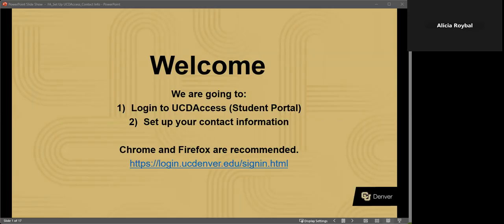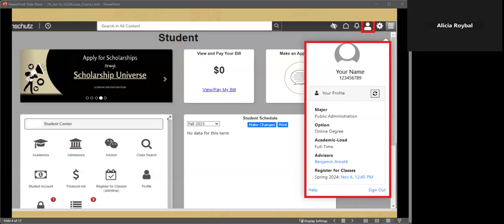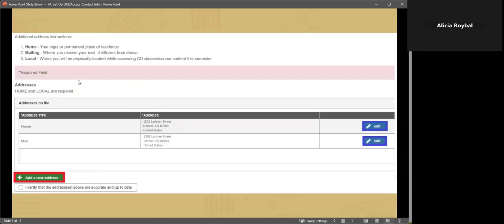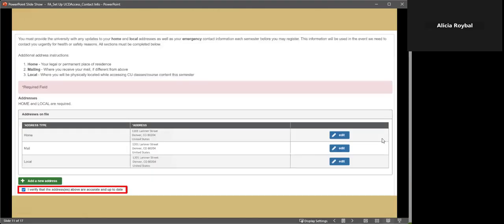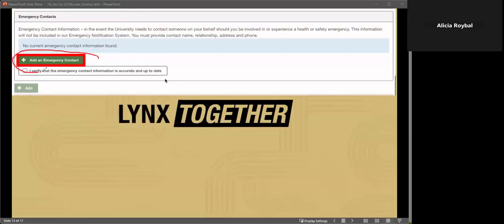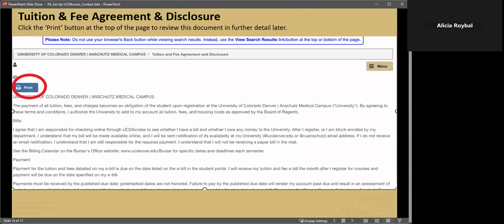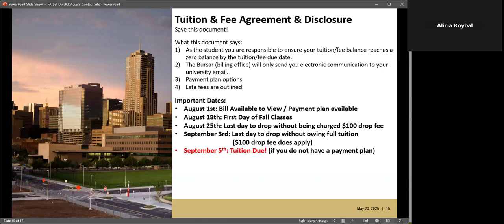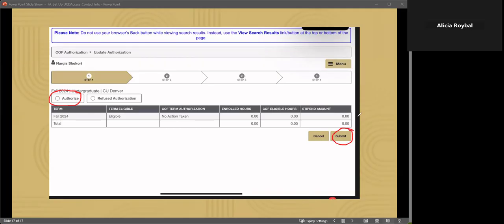FA25 Update Portal Contact Info